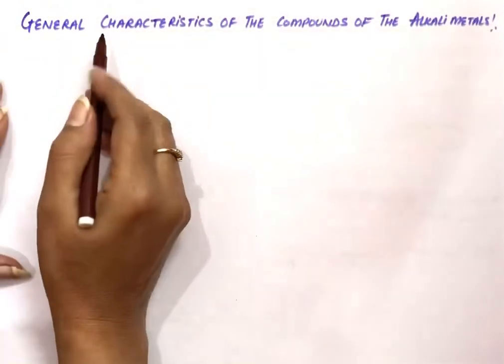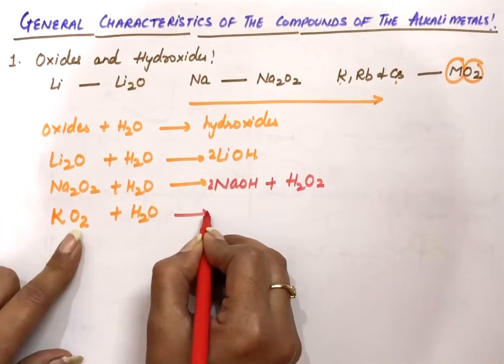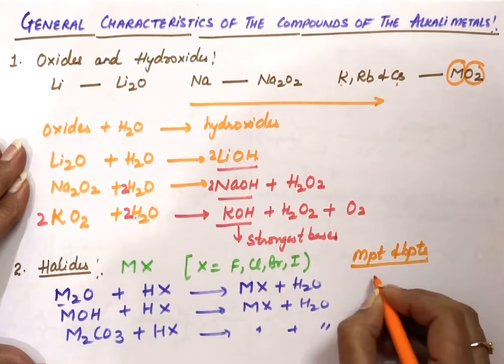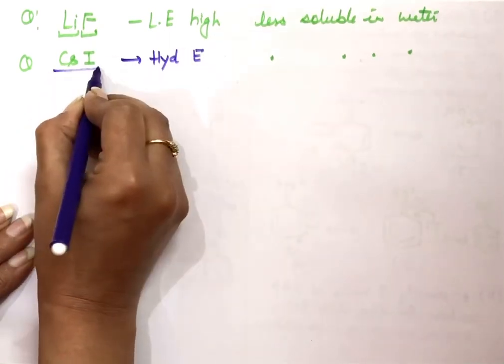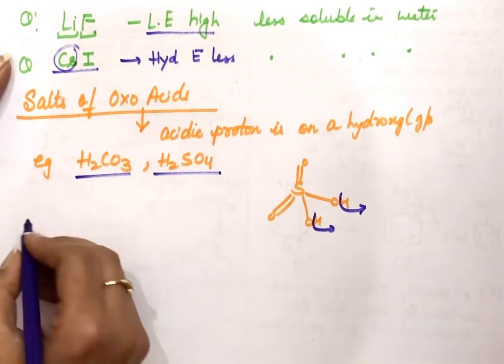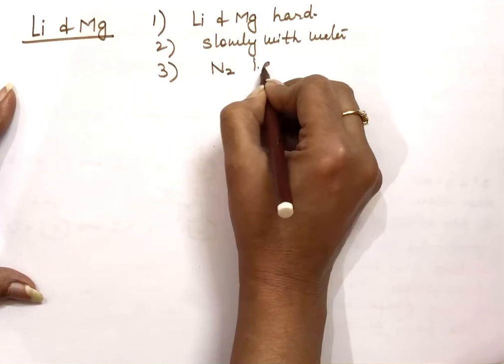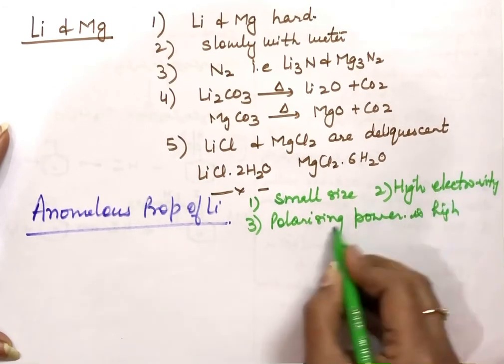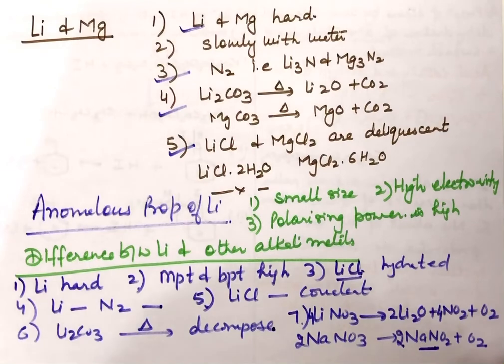Class 11 s-block (Video 2)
Class11 s-block (Video 2)